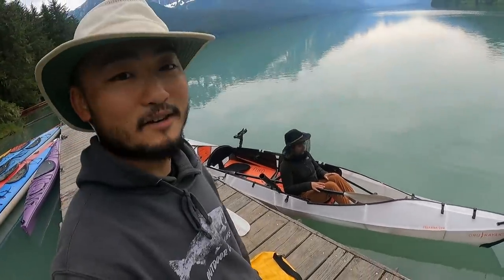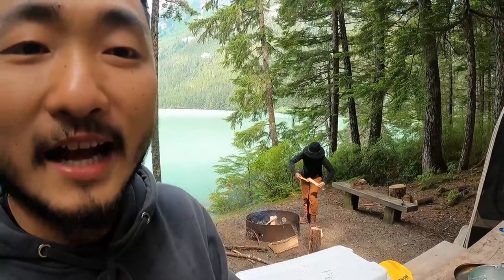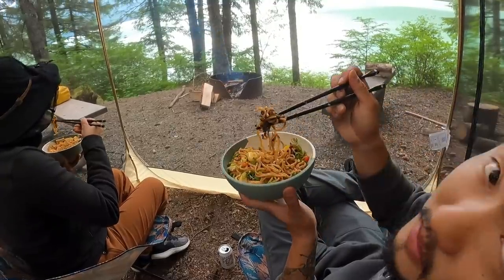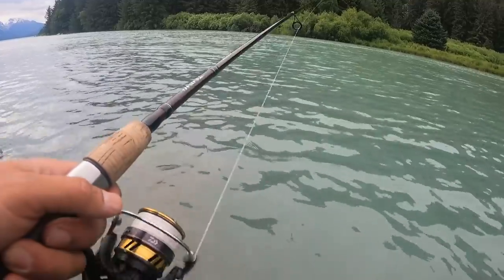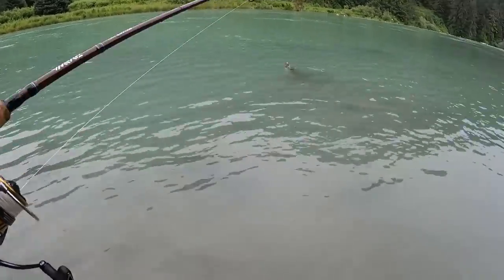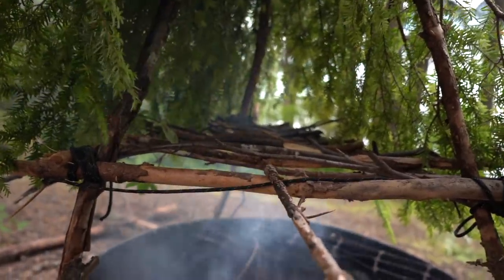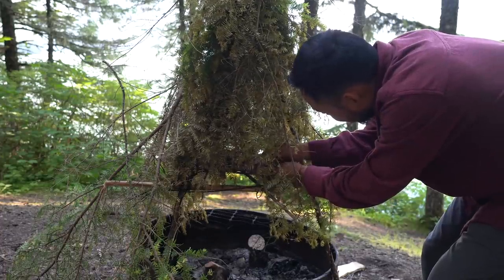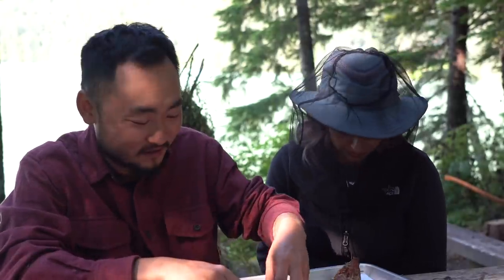CRAZY LOOKING ALASKAN SALMON | Catch and Cook in Bushcraft Smoker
In Alaska catching this *Pink Salmon and smoking it up in a bushcraft smoker.